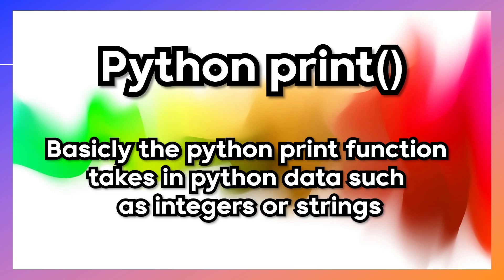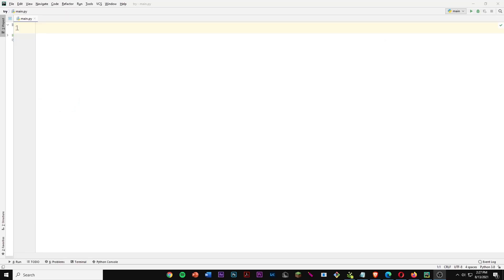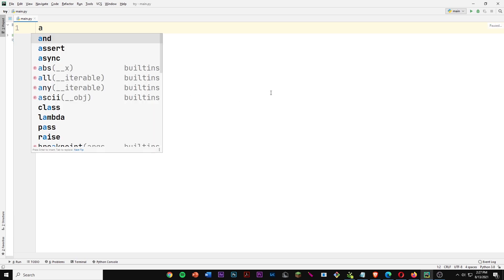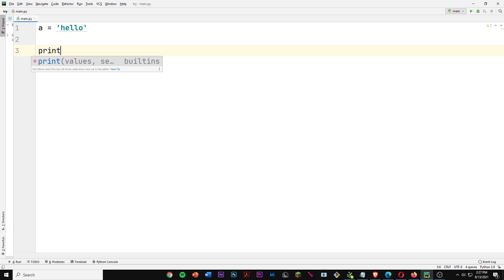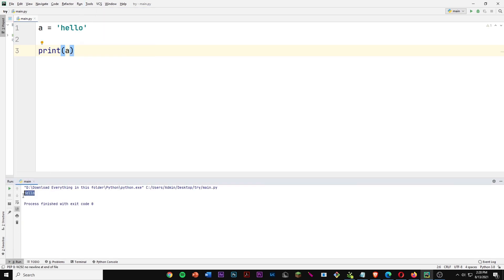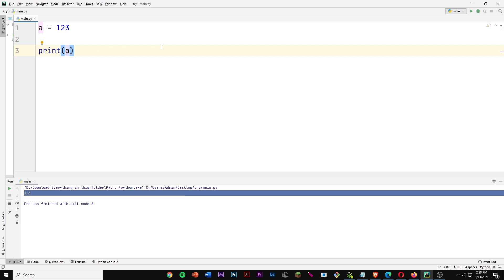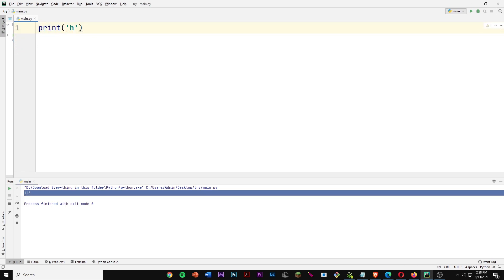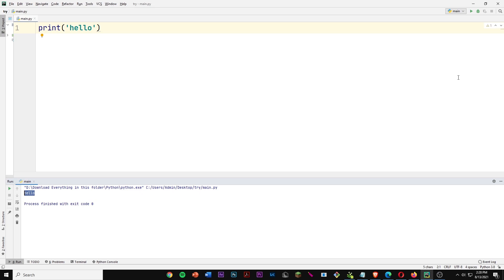Print In Python Explained In 1 Minute (With examples)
Print in python explained in 1 minute. Hey everyone, in this video I explained the print function in python in 1 minute. I tried my best to explain everything with a few examples.